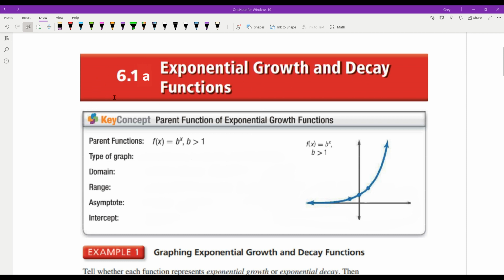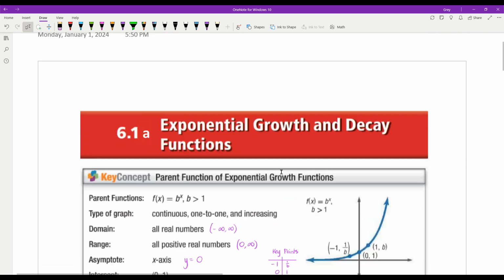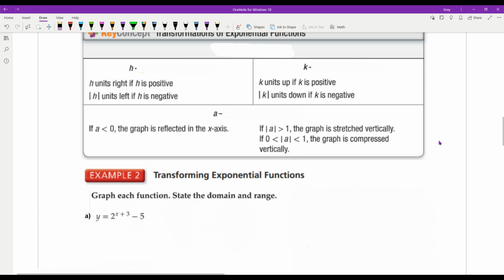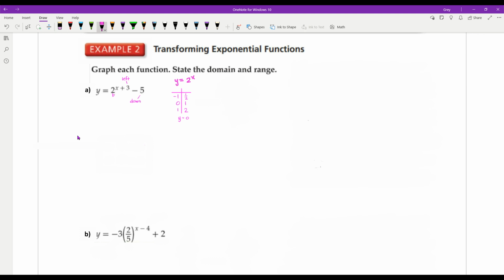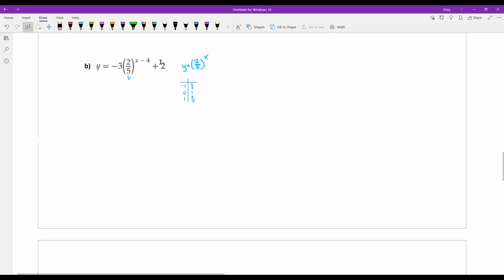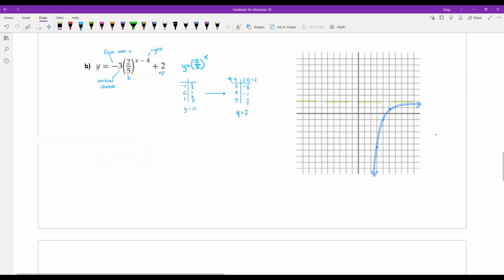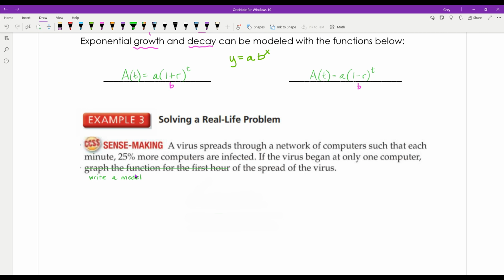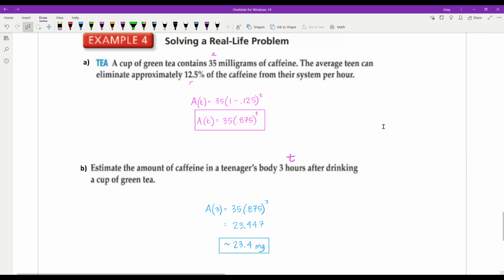6 1a Exponential Growth and Decay